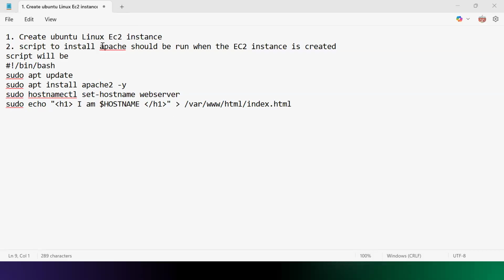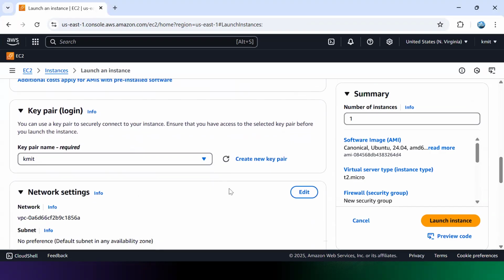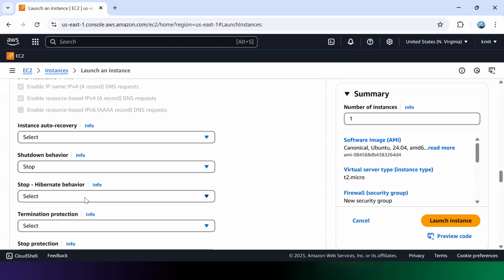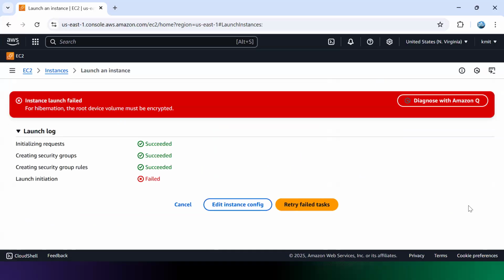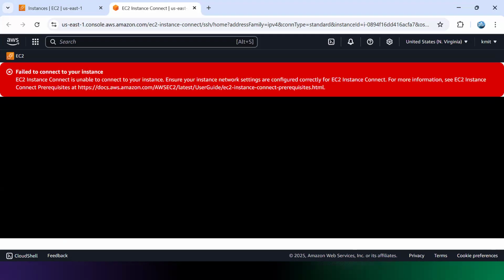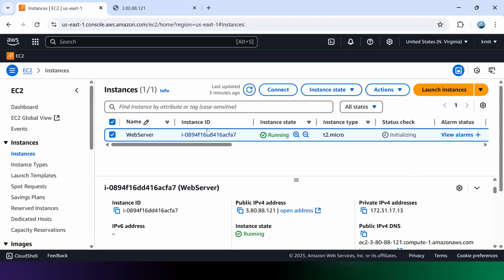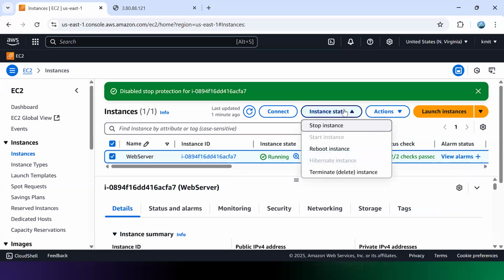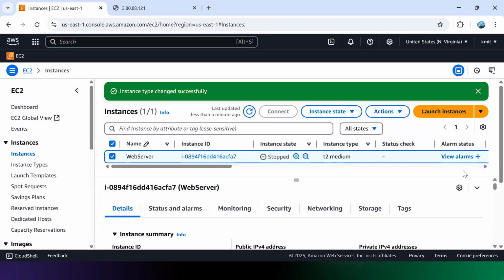01 AWS WebServer using EC2 Instance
AWS is awesome